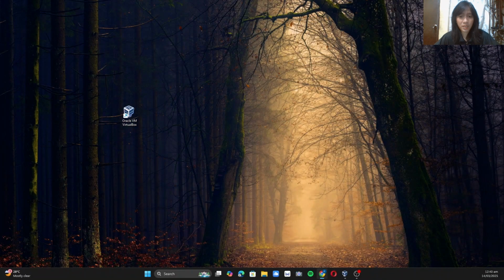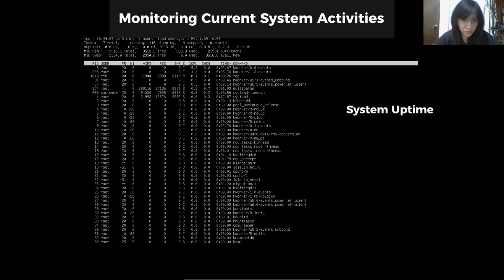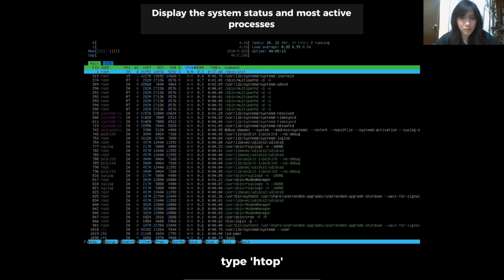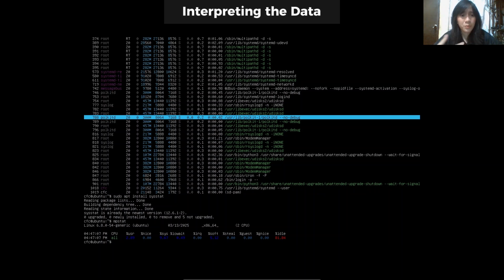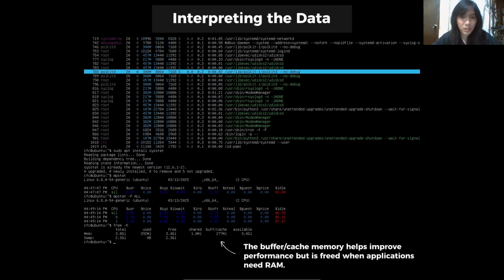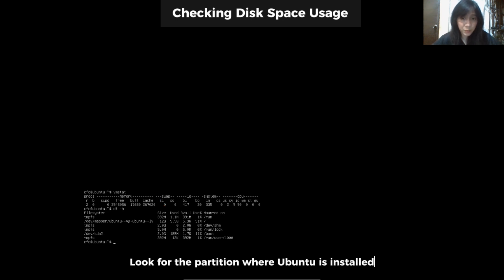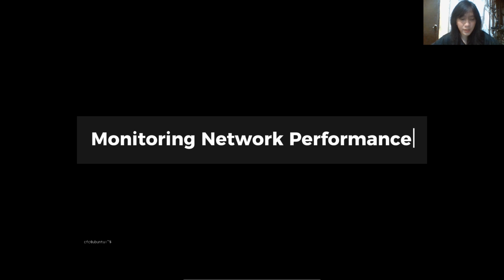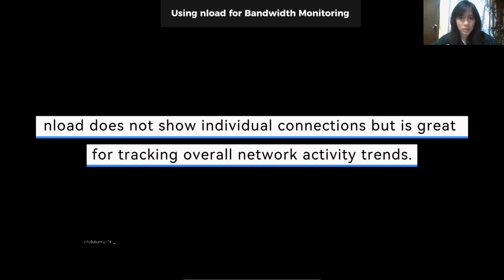04: SYSTEM MONITORING ON UBUNTU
Keep your Ubuntu running smoothly!  Learn how to monitor performance with this easy tutorial. - Chyna Vivero